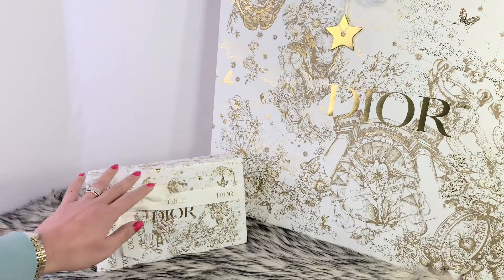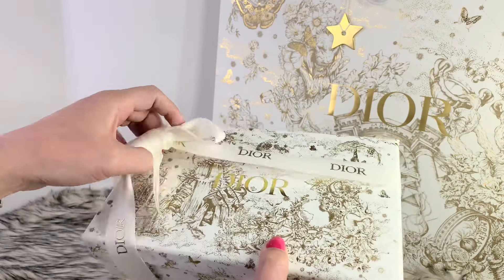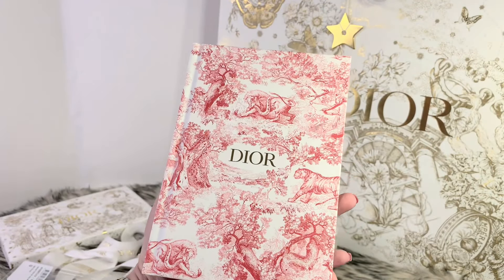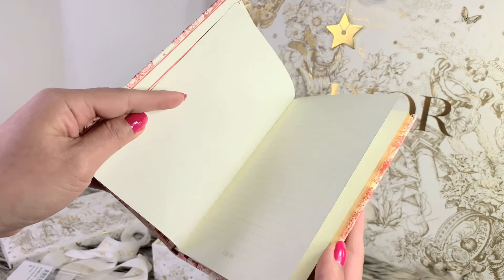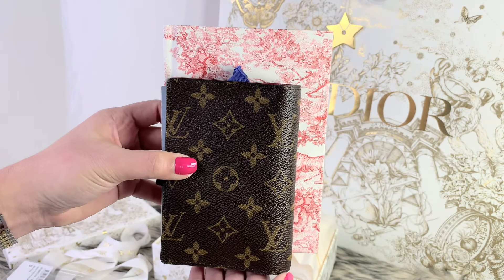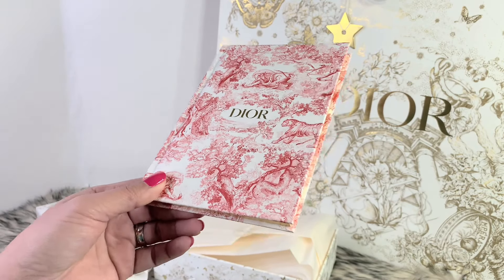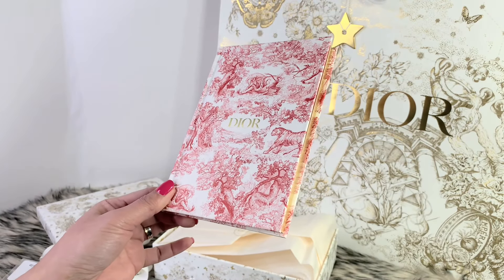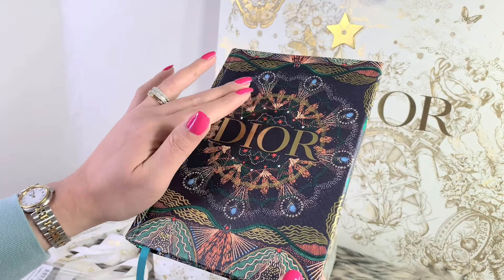DIOR UNBOXING 1st item of 2022 . Is it WORTH it?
DIOR NOTEBOOK